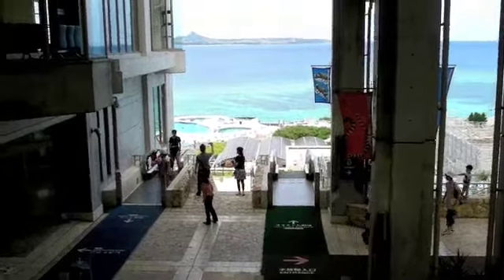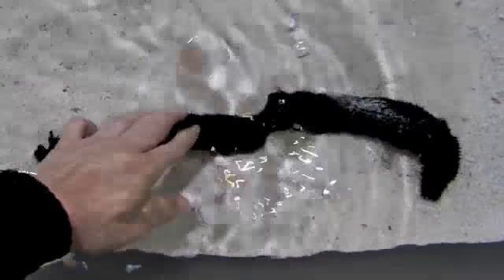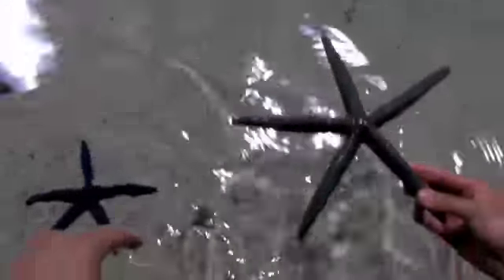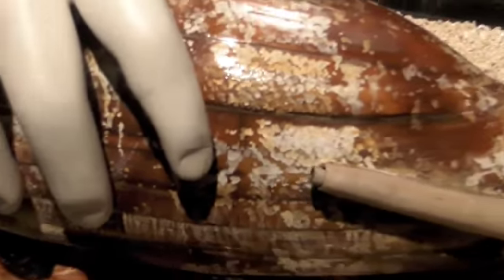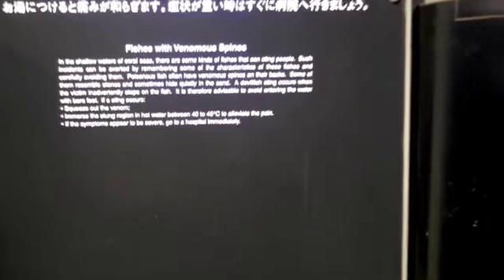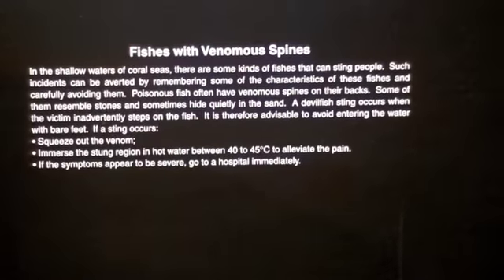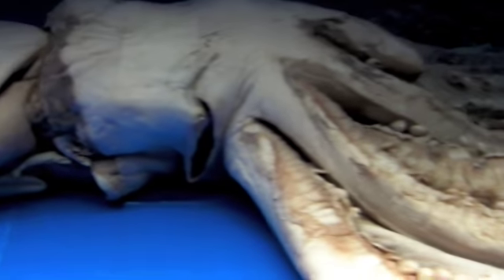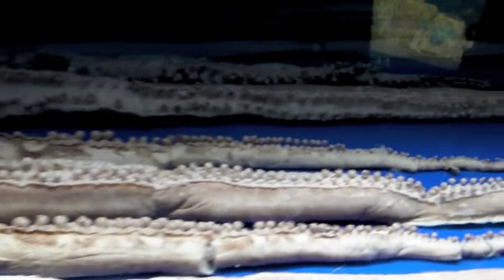Okinawa Day 5: JFAQ92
Come check out Churaumi Aquarium with us!!